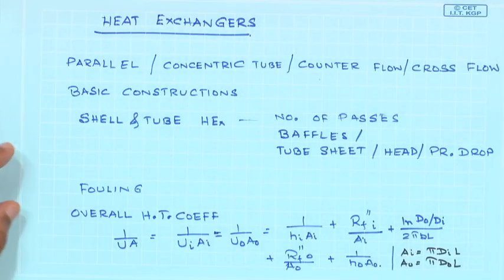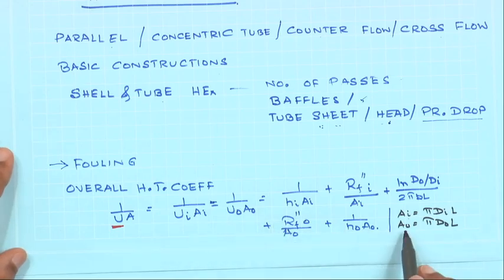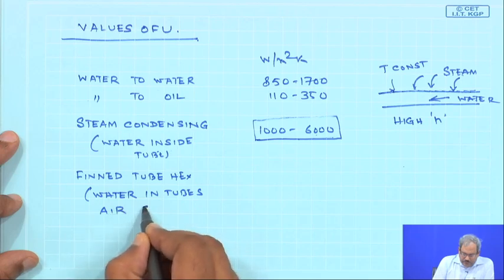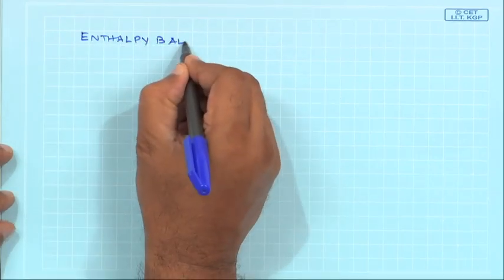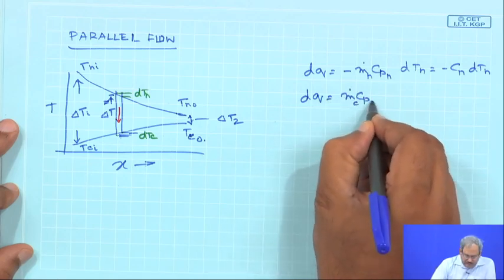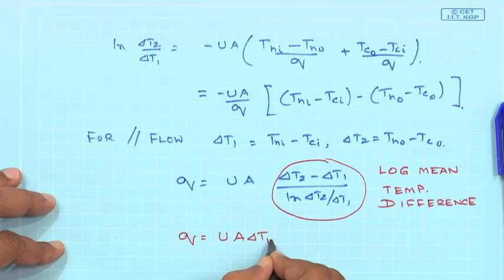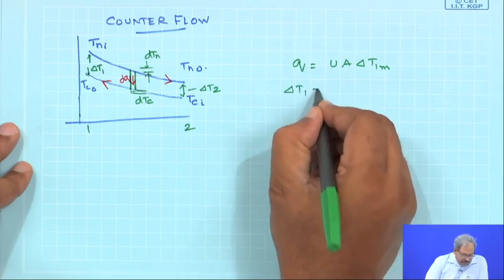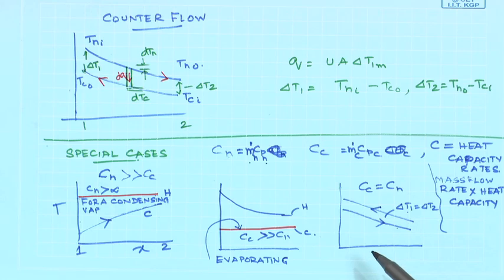Lecture 39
Original NPTEL lectures playlist of Heat transfer contained Poor Quality video of this lecture. This video is being uploaded to ensure the visibility of lecture.
I request NPTEL either not to impose copyright or upload a better quality videos.